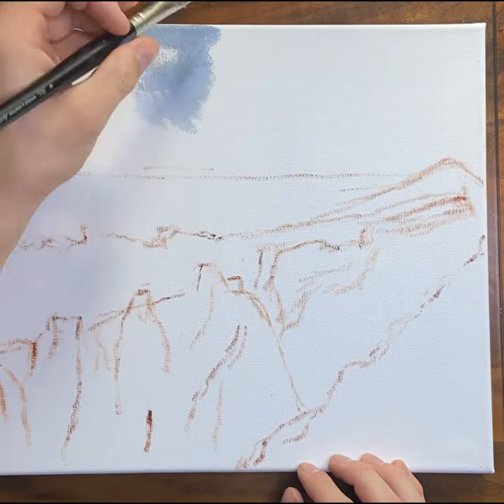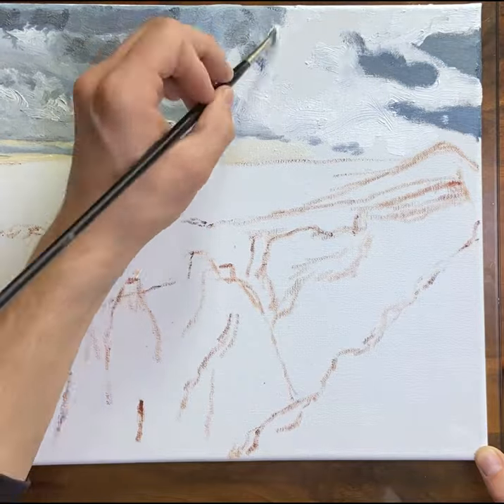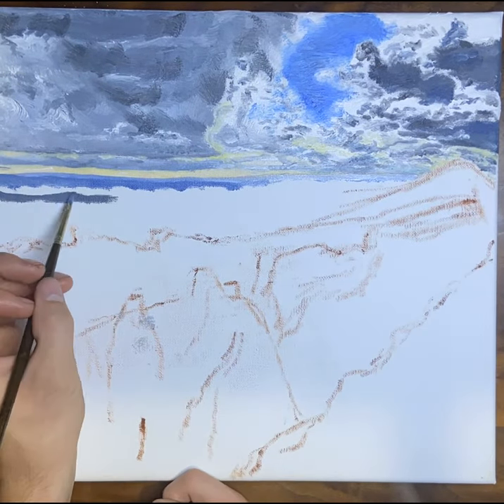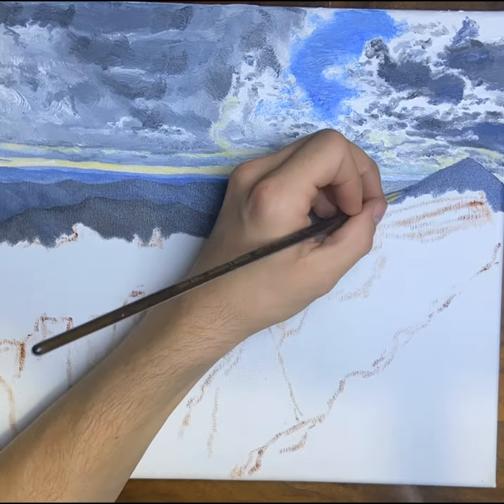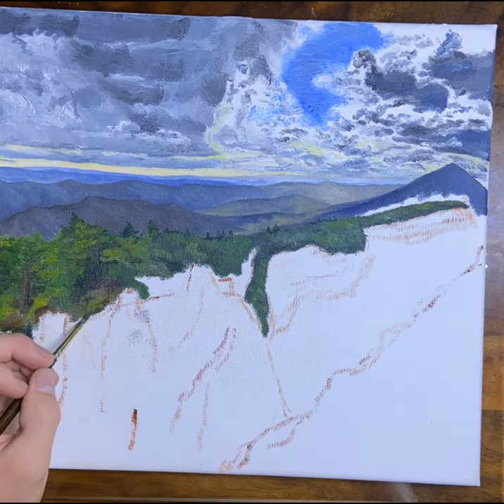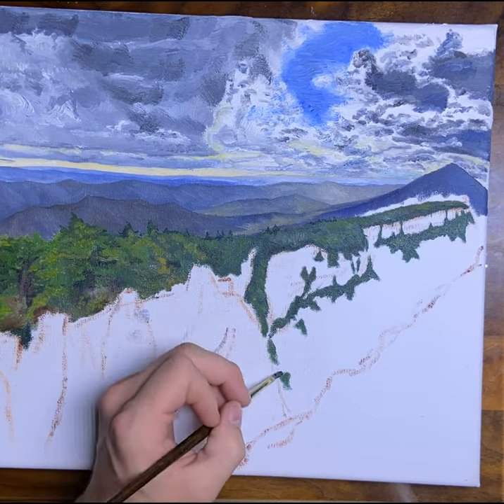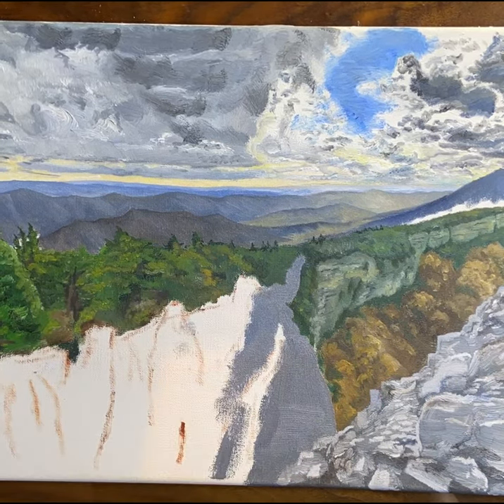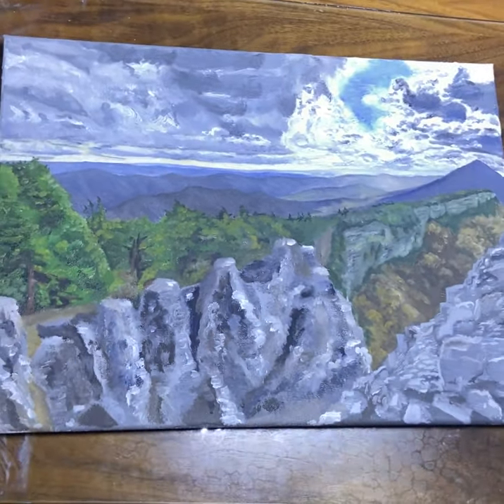OIL PAINTING TIME-LAPSE OF WEST VIRGINIA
A little longer video my oil painting time-lapse.  This is from a reference photo I took while hiking a mountain in West Virginia!